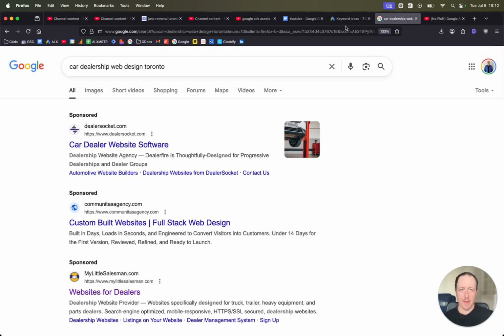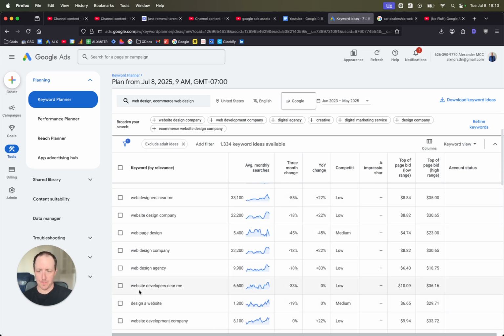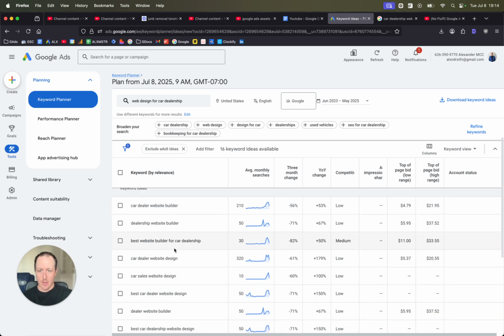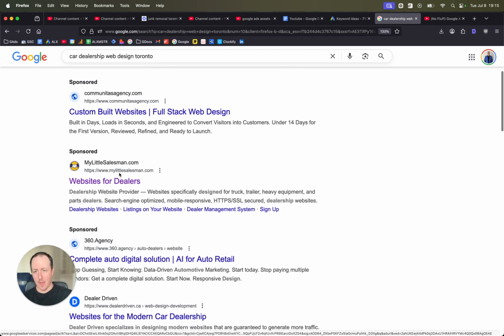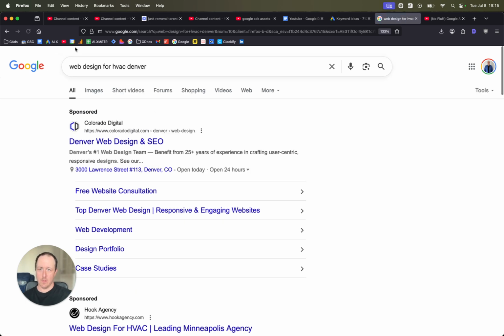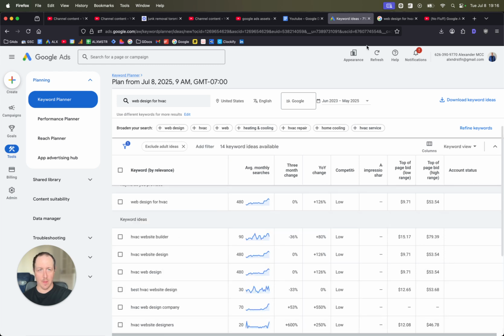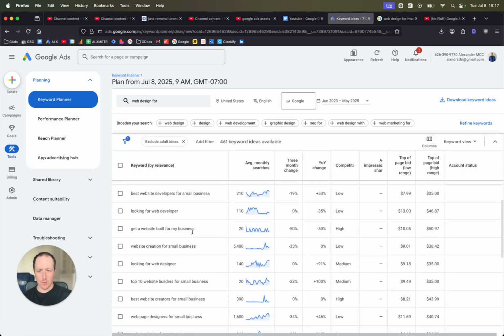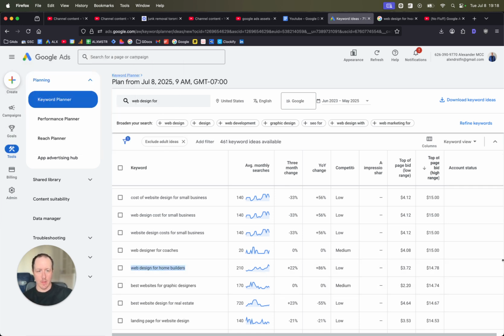Get More Web Design Clients on Google Ads With This Basic Strategy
In this video, I'm sharing a simple strategy to help web designers get better results from their Google Ads.

Many web designers make the mistake of targeting broad terms like "web design," which is ineffective, especially with a smaller budget.

I'll show you why you should focus on specific, bottom-of-the-funnel niches, such as "web design for home builders" or "web design for HVAC companies."

This targeted approach leads to cheaper clicks, higher quality leads, and a significant advantage over your competition.

By creating ads and landing pages that speak directly to a specific industry, you will see a much better return on your ad spend.